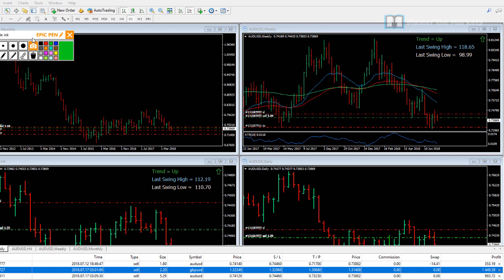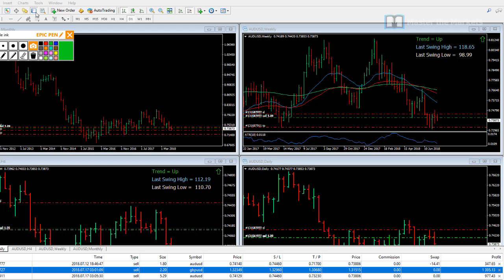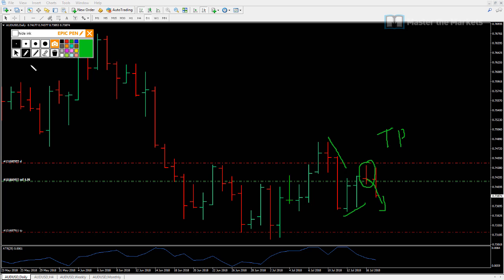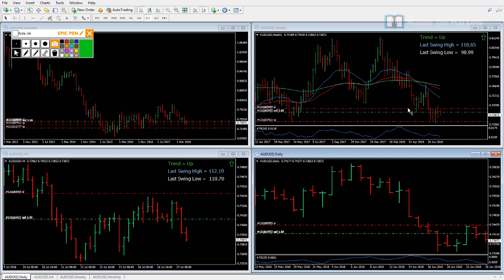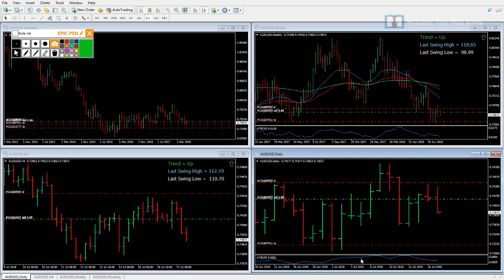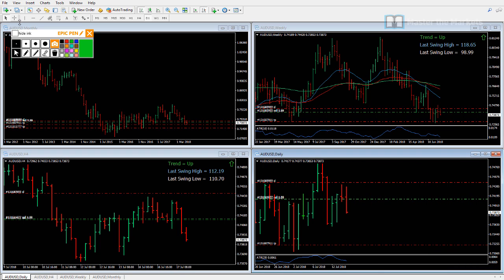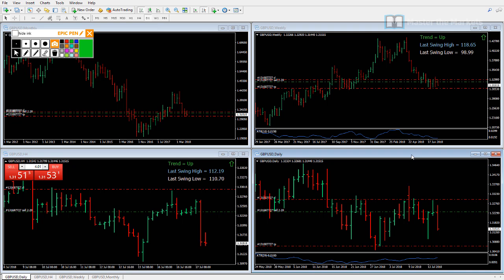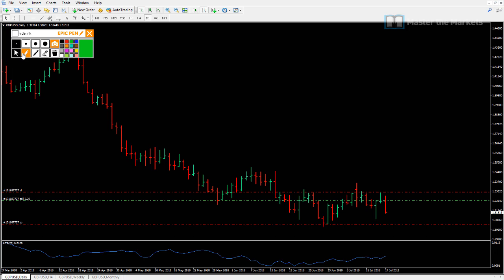Live Trading Session 64 - Elite Trades over £2500 up